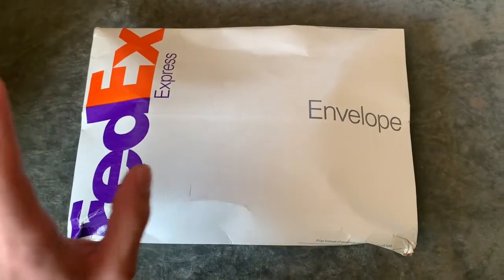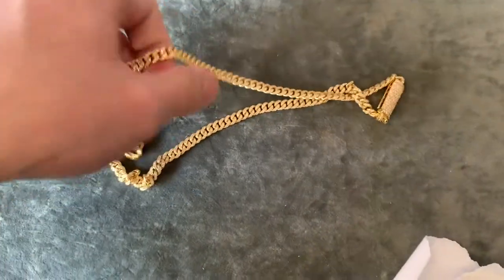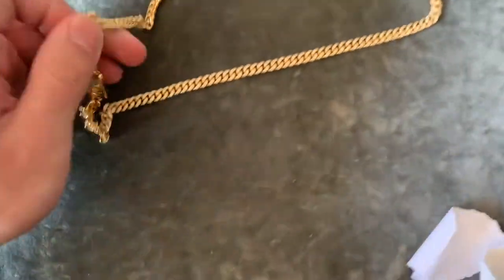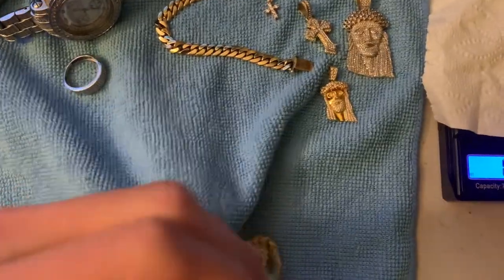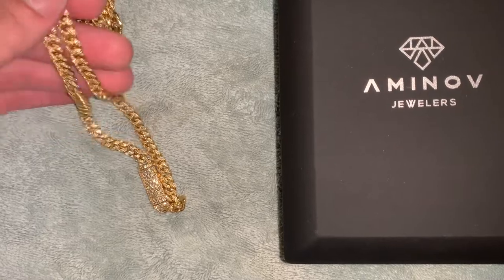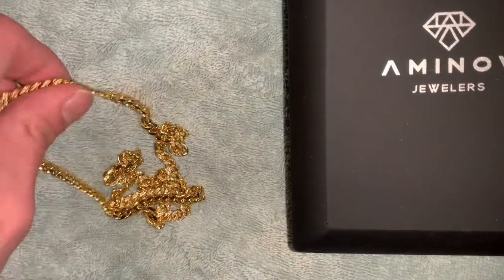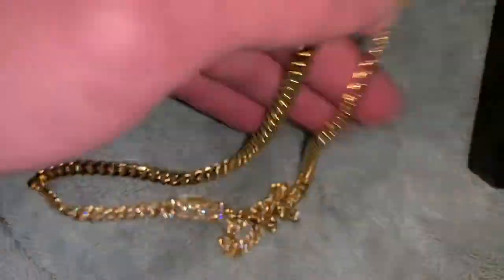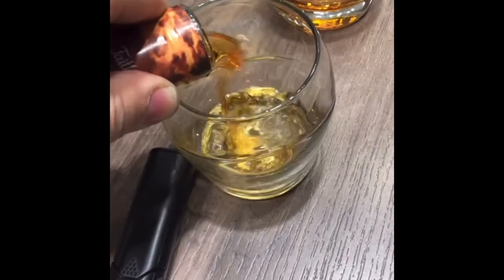Unboxing My Real 14k Gold 6mm Diamond Miami Cuban link Chain 22” From Aminov Jewelers ! Sleek Lock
14k solid gold 6mm 22 inches